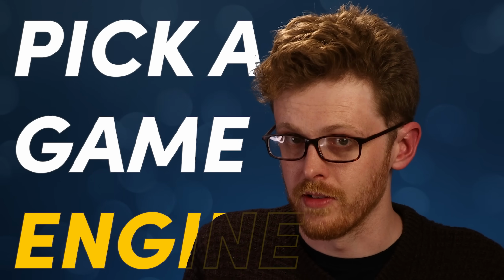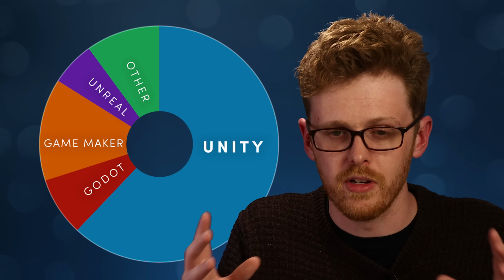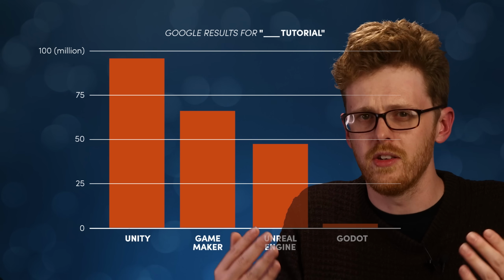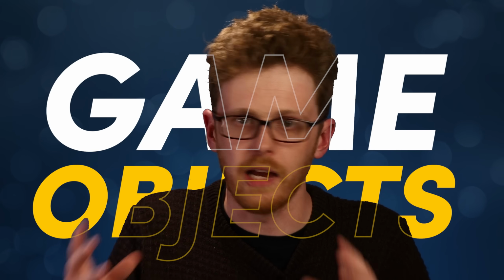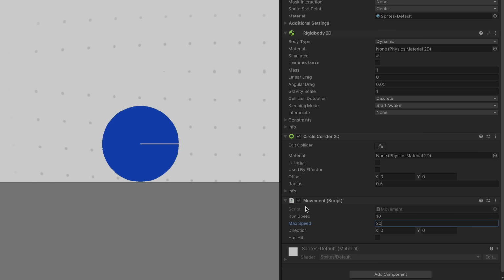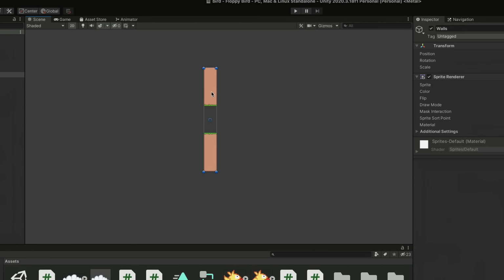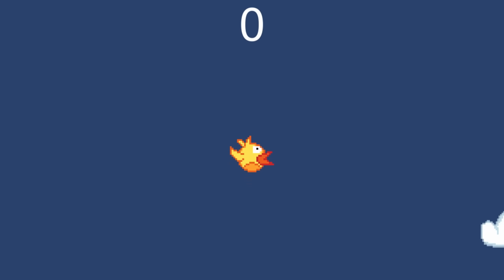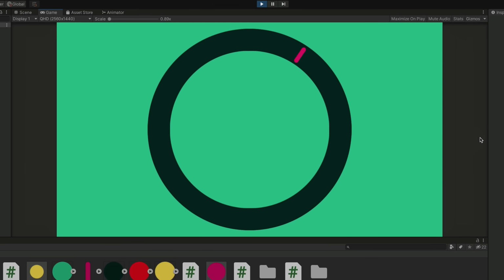How I learned Unity without following tutorials (Developing 1)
🧲 Get Mind Over Magnet on Steam!

Developing is an on-going YouTube series, where I share the step-by-step process of making my first video game: Mind Over Magnet!

I’m starting from the very first step: choosing a game engine and learning how to use it!

=== Chapters ===

00:00 - Intro
00:34 - Choosing a Game Engine
03:08 - Learning Unity
05:08 - How I Learned Adobe Premiere
06:42 - Three Steps to Learning
08:12 - Applying this to Game Development
08:37 - Step 1: The Basics of Unity
10:57 - Step 2: Repeating The Lessons
15:40 - Step 3: Experimenting
16:25 - Conclusion
17:32 - Patreon Credits

=== Credits ===

=== Subtitles ===